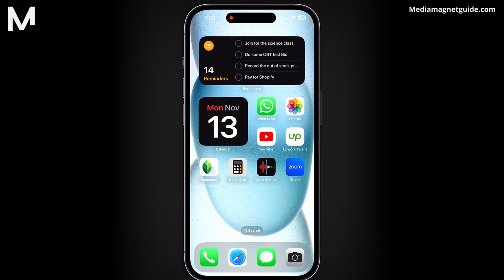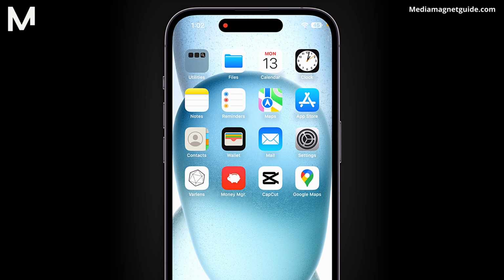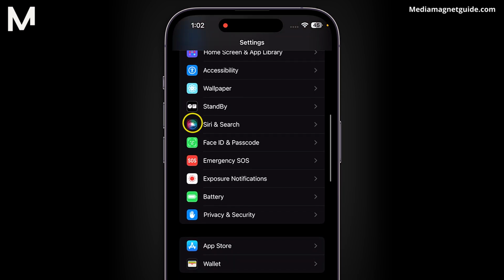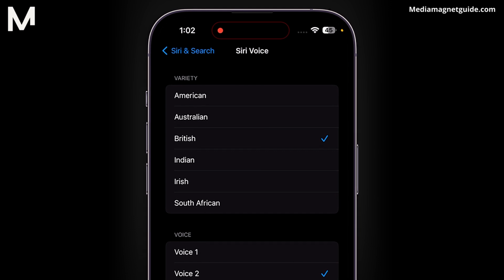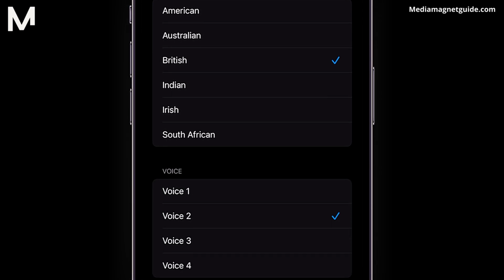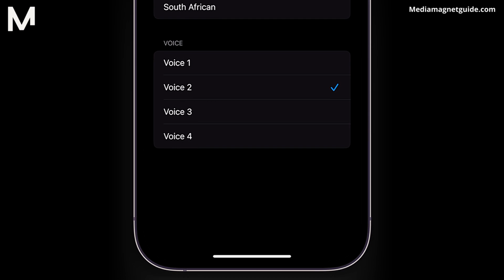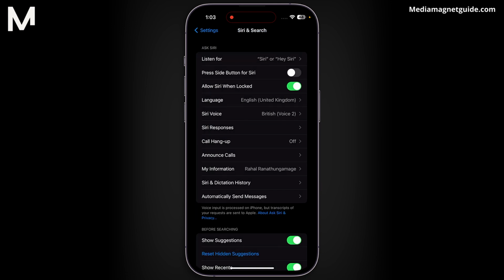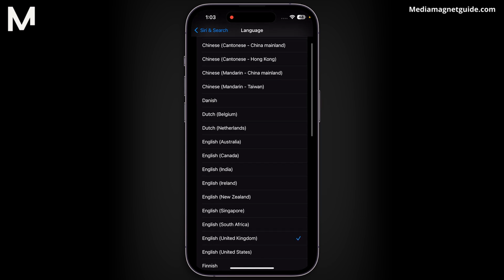How to Change Voice and Accent of Siri on iPhone 15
Customize Siri's accent and voice on your iPhone 15 for a more personalized virtual assistant experience with these simple steps.